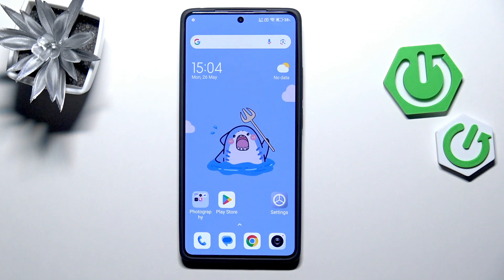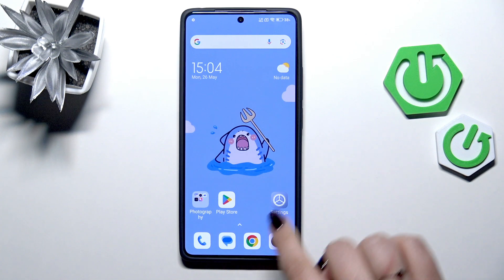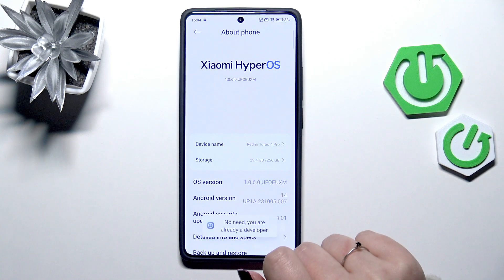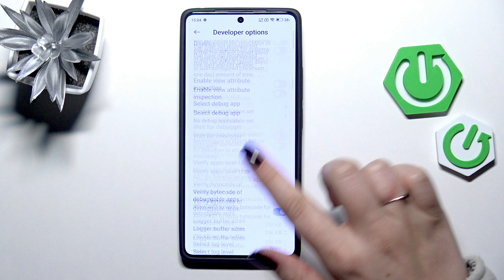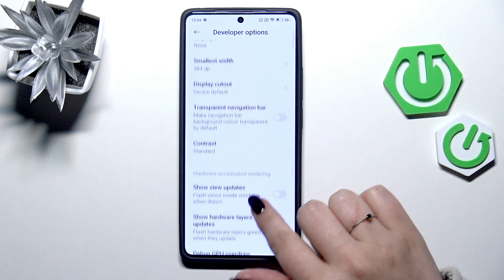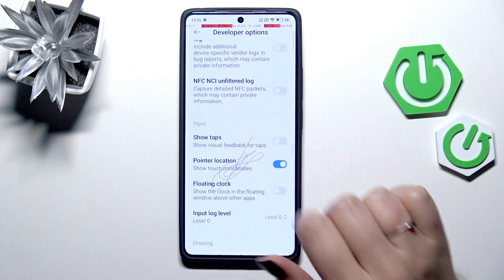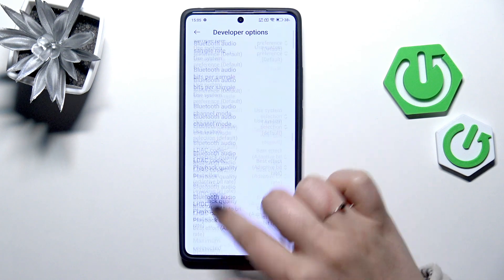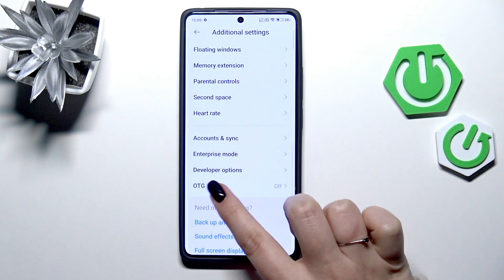REDMI Turbo 4 Pro – How to Enable Developer Options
If you want to unlock advanced settings and features on your REDMI Turbo 4 Pro, enabling Developer Options is the way to go. In this video, we show you step-by-step how to access and activate Developer Options on the REDMI Turbo 4 Pro. You’ll learn how to find the right menu in settings, tap the OS version to unlock developer mode, and explore the many customization options available. Whether you want to tweak system performance, manage USB debugging, or access hidden features, this guide will help you get started with Developer Options on your REDMI Turbo 4 Pro.

How to enable Developer Options on REDMI Turbo 4 Pro?
Where are Developer Options in REDMI Turbo 4 Pro settings?
How to turn off Developer Options on REDMI Turbo 4 Pro?

0:00 Introduction
0:08 Open Settings and About Phone
0:22 Tap OS Version to Unlock Developer Mode
0:32 Access Additional Settings
0:39 Enter Developer Options Menu
0:51 Explore Advanced Developer Settings
1:02 Enable or Disable Developer Options
1:13 How to Turn Off Developer Options
1:27 Re-enabling Developer Options
1:35 Outro